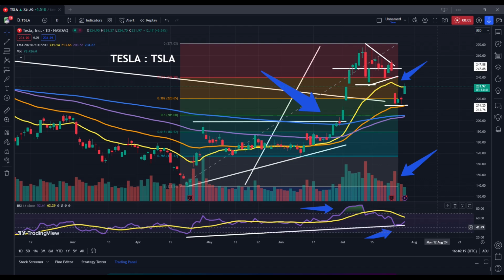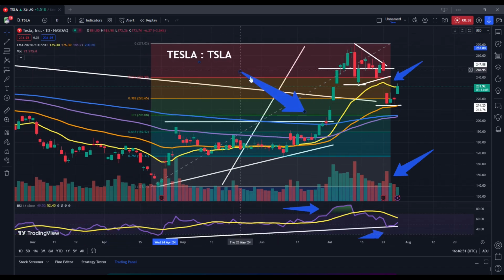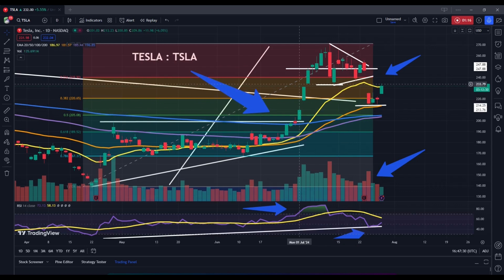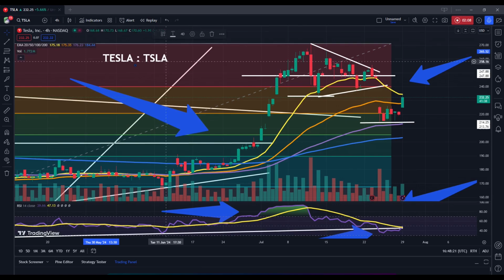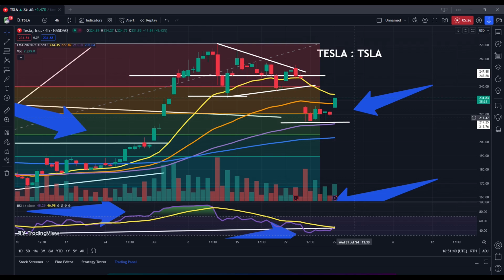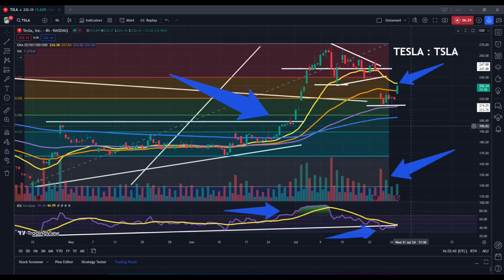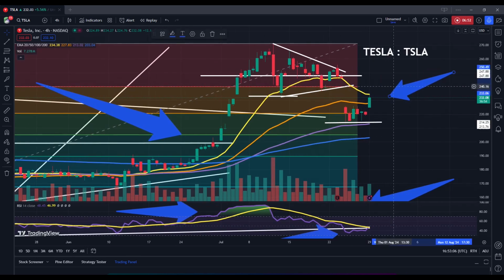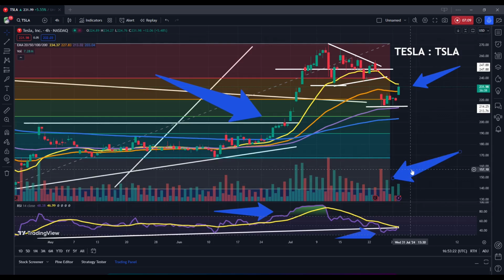Revealed: Future of Tesla Stock Price (TSLA STOCK)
Curious about the future of Tesla stock price (TSLA stock)? In this video, we'll dive into trading, investing, and the stock market to reveal what's in store for Tesla stock.

TESLA : Buy or Sell? - TSLA Stock Price Prediction (with Trading Levels) for actionable investments in real-time financial markets.

$TSLA : BUY or SELL?